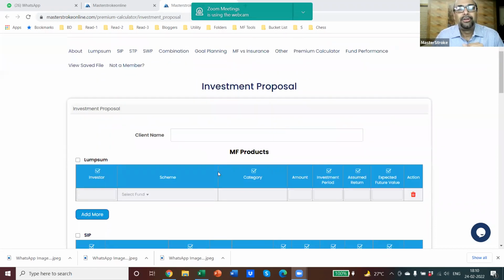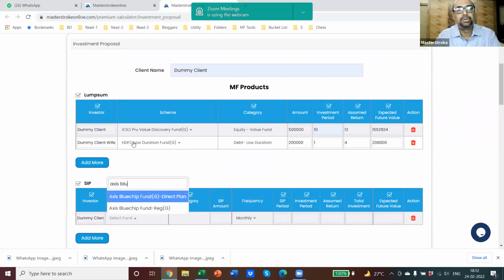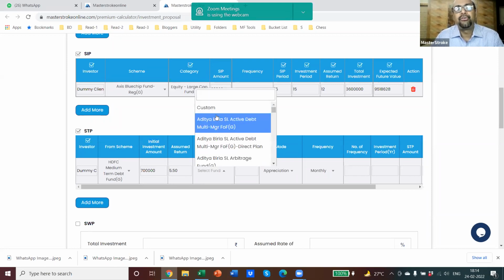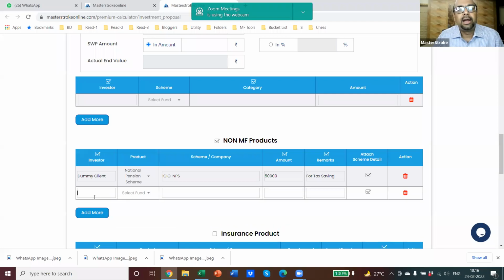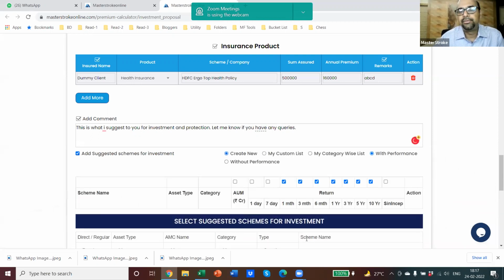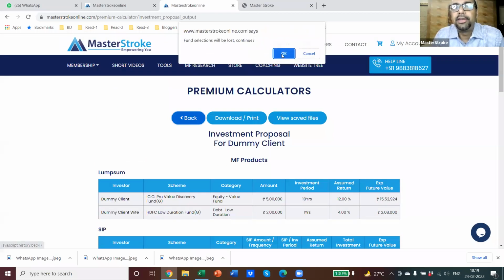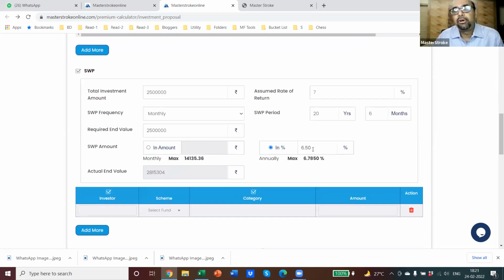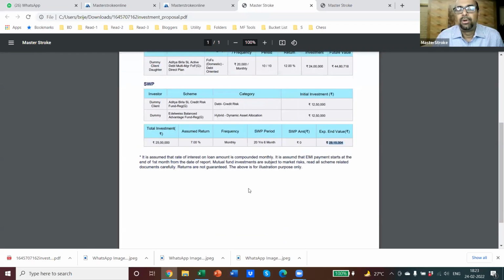All in one Invesment Proposal